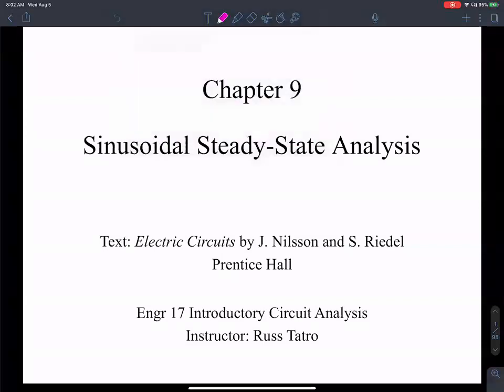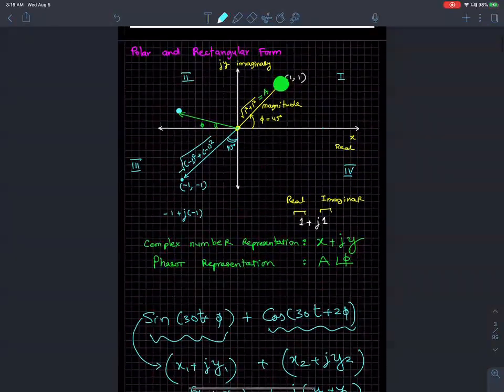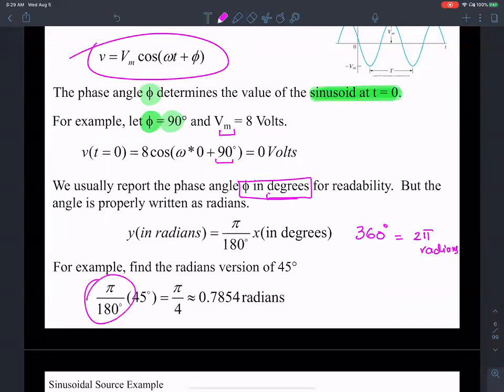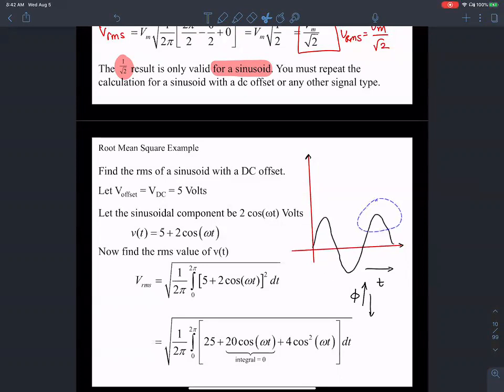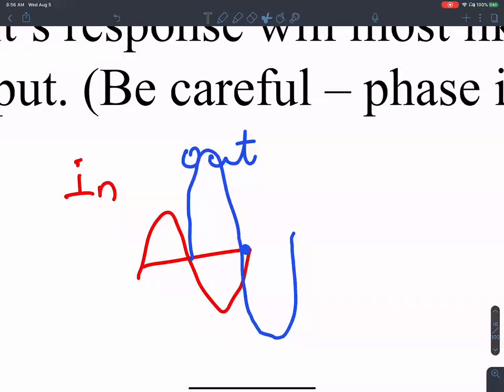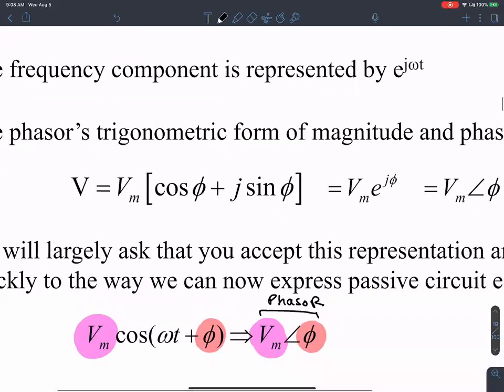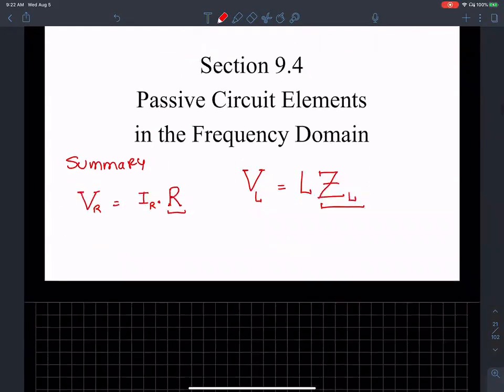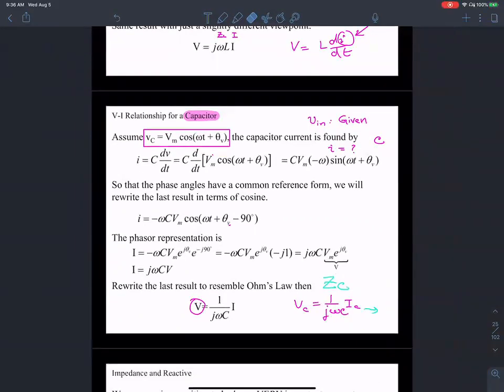Lecture - 14 Steady State Response and The Phasor